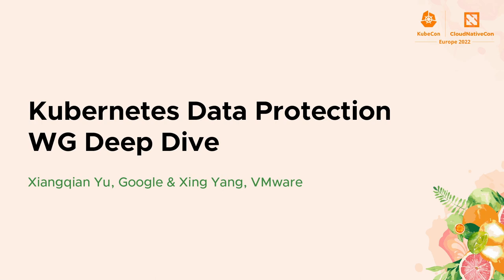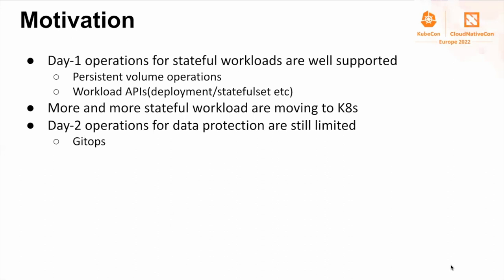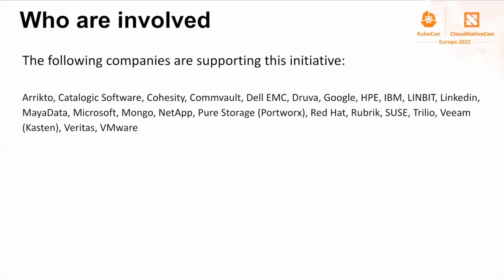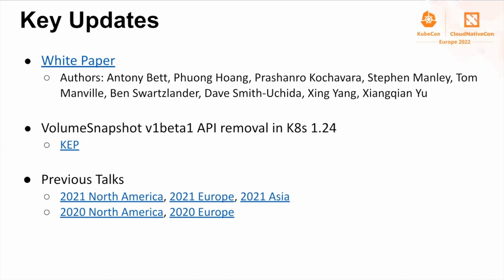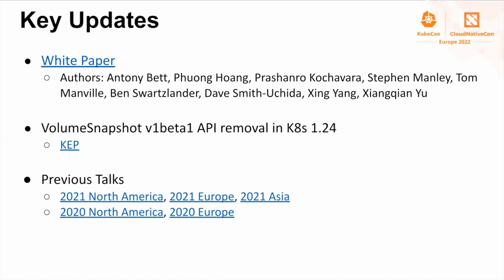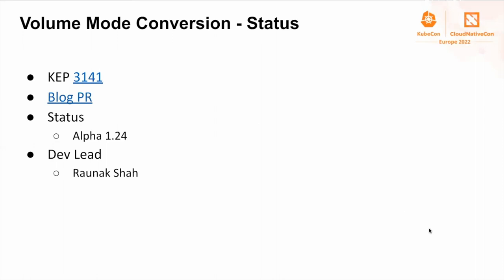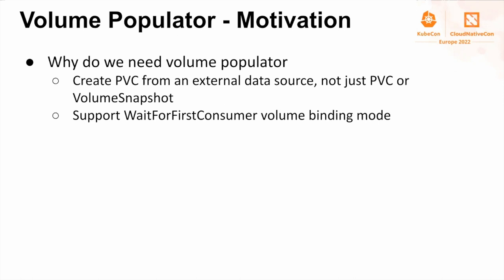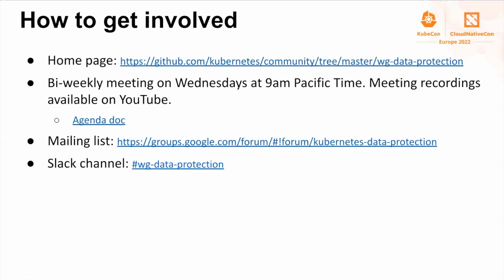Kubernetes Data Protection WG Deep Dive - Xiangqian Yu, Google & Xing Yang, VMware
Data Protection WG is dedicated to promoting data protection support in Kubernetes. The Working Group is working on identifying missing functionalities and collaborating across multiple SIGs to design features to enable data protection in Kubernetes. In this session, the co-chairs of this WG will discuss what is the current state of data protection in Kubernetes and where it is heading in the future. They will also talk about how interested parties (including storage and backup vendors, cloud providers, application developers, and end users, etc.) can join this WG and contribute to this effort. Details of the WG can be found